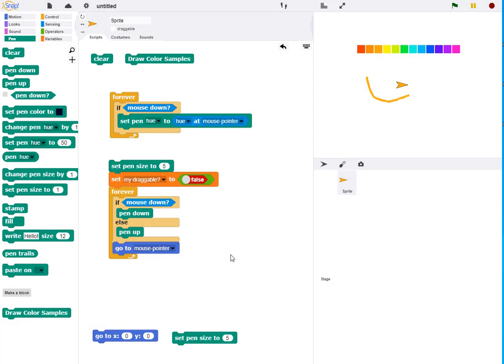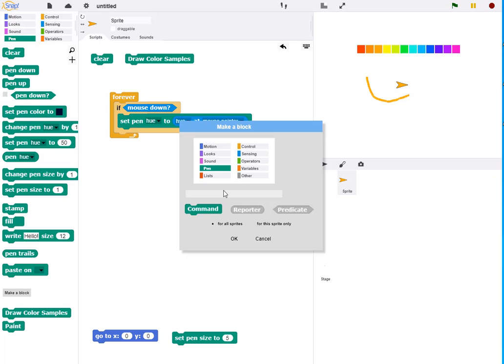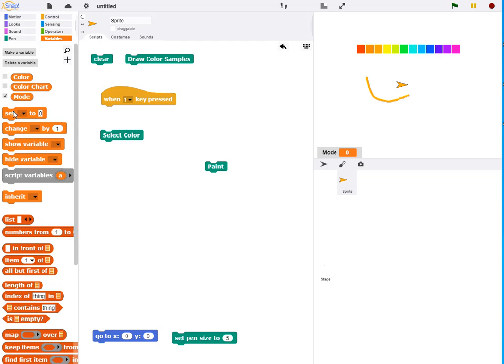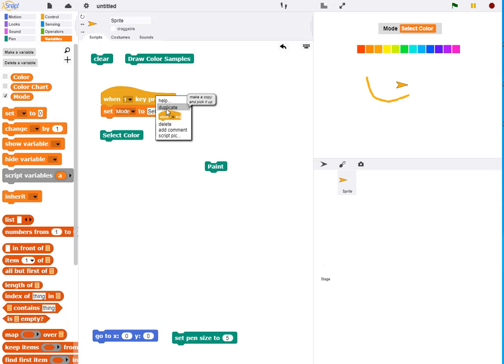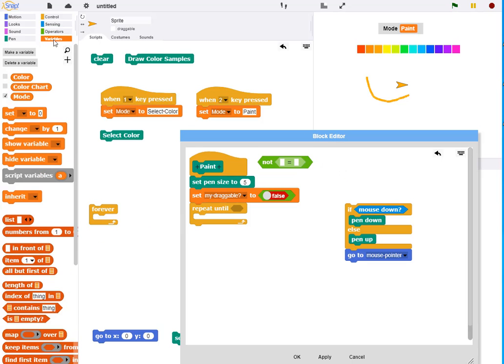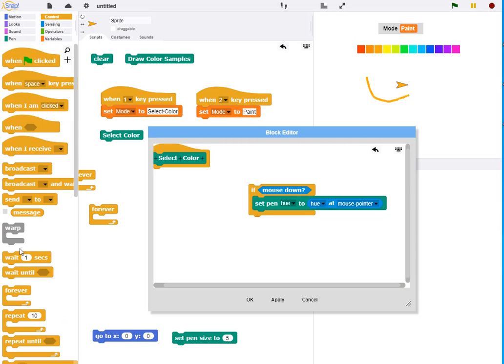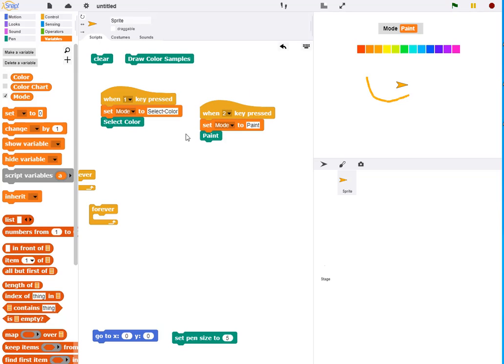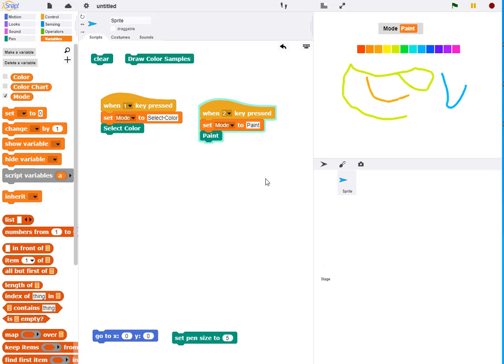4 Selecting Modes